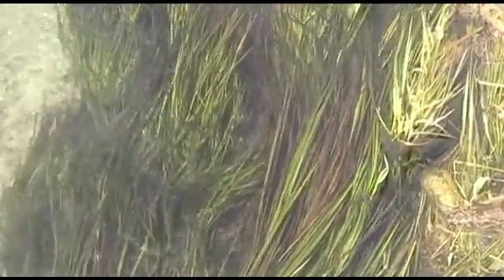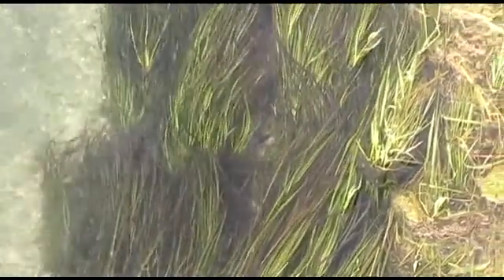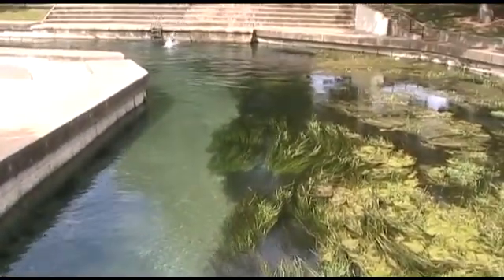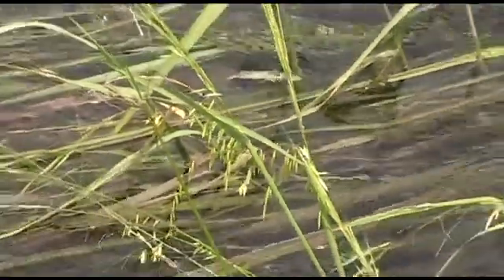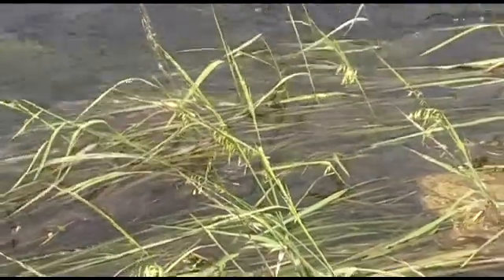Texas Wild Rice (Zizania texana) | Center for Plant Conservation National Collection Plant Profile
Texas wild rice is an aquatic herbaceous perennial which can be found growing only in the cool, clear waters of the San Marcos River in Texas. This species was so abundant in the 1930's that the local irrigation company considered it difficult to keep this plant from clogging its ditches. In striking contrast, this species is now listed as federally endangered (USFWS 1978), with only a few populations known in the wild. A main cause of this decline is the fact that water has been pumped out of the Edwards Aquifer to supply water for agriculture, industry, and human use. This directly effects the spring flow of the San Marcos River, which this wild rice depends upon. Lowering of the river water levels is a major threat to the survival of this species.

Texas wild rice is related to commercially grown wild-rice, and therefore a potentially invaluable resource of hardy genetic stock.